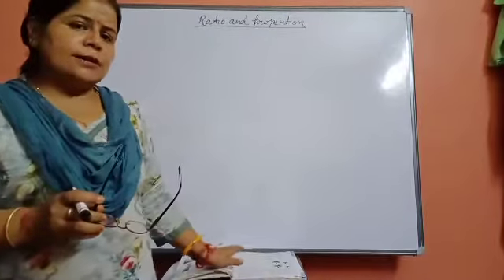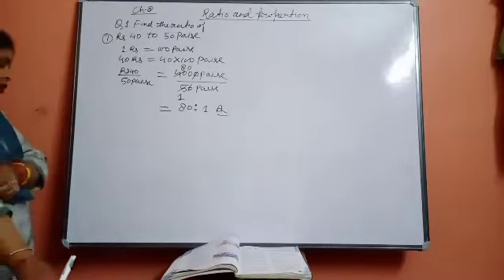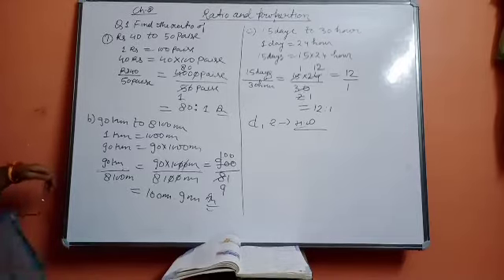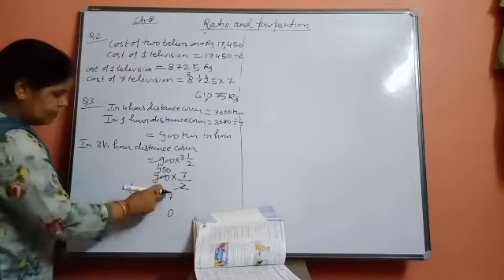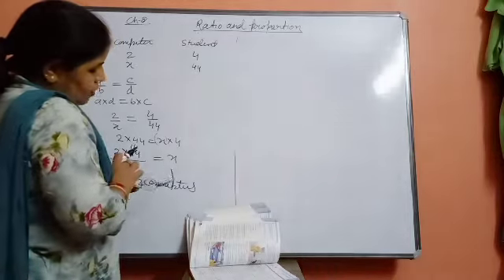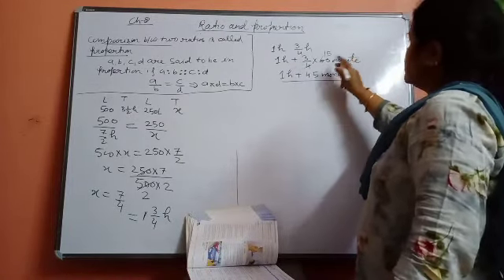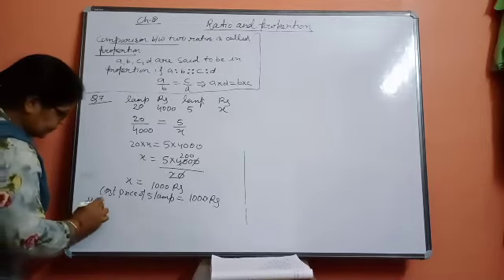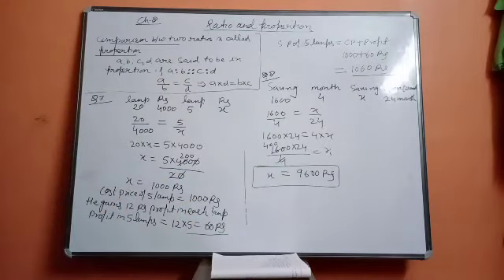Class 7th Maths ch- 8 ( Ratio and praportion )